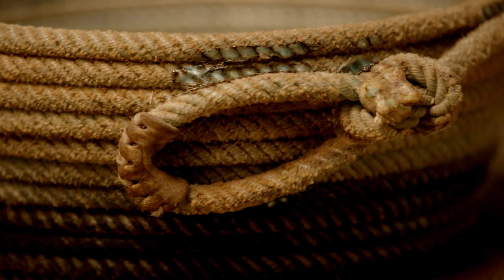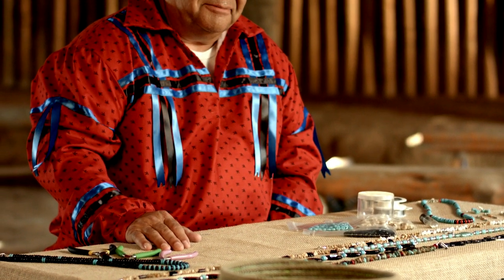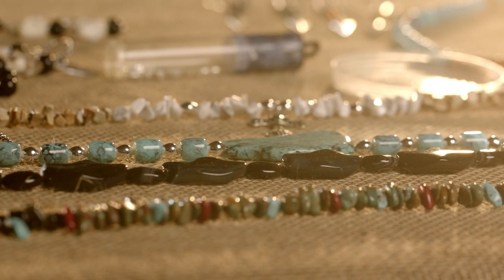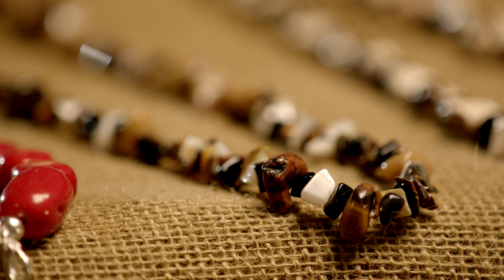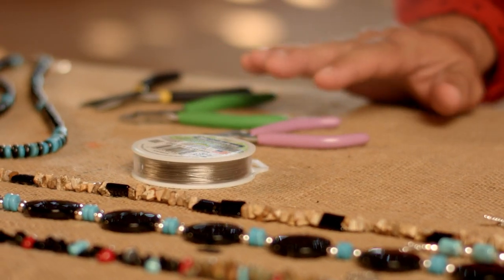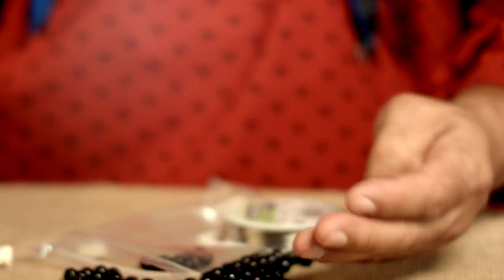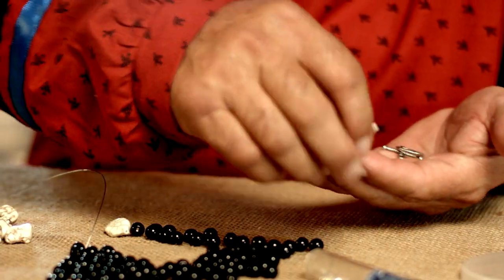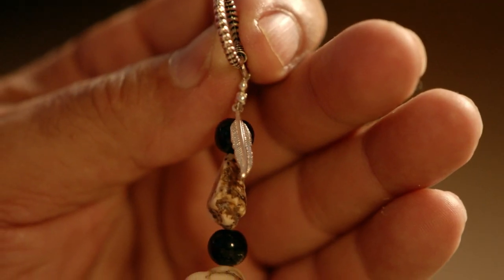Beaded Jewelry | Thrive: Traditions S3 • E1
Chickasaw citizen Melvin Burris is both a basket maker and a jewelry maker. He creates his baskets out of a unique material: ropes that were previously used for team roping. When making jewelry, he frequently uses materials like turquoise, coral and black onyx, as well as a variety of man-made stones. To each of his necklaces and bracelets, he adds a small silver feather bead as a signature. "My grandmother was full-blood Chickasaw, and she taught us the Chickasaw ways," Burris said. "I'm glad she did because I took it to heart, and I'm teaching my kids most of what she taught me."

Explore our award-winning video series that span the stories of people, history, culture and language of the Chickasaw Nation

Also available on AppleTV, Chromecast, FireTV and Roku.